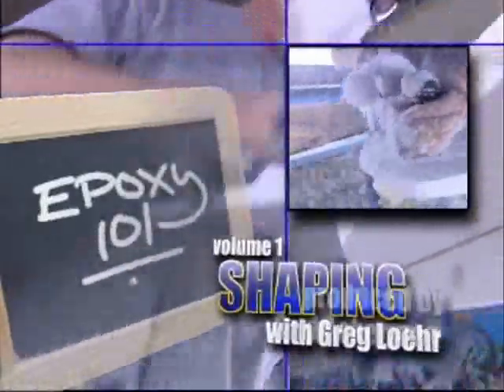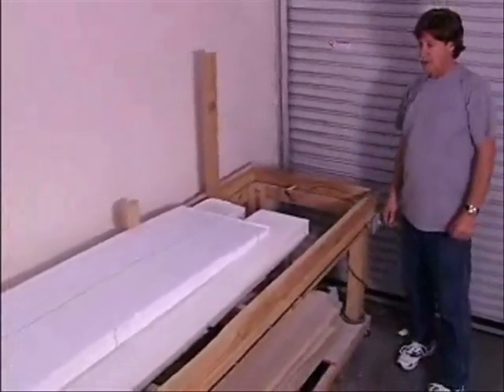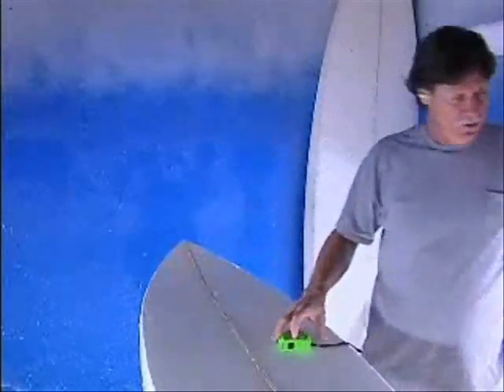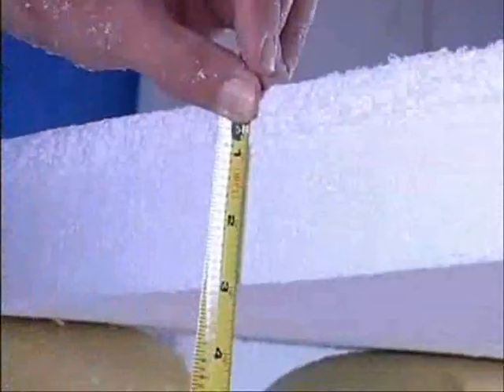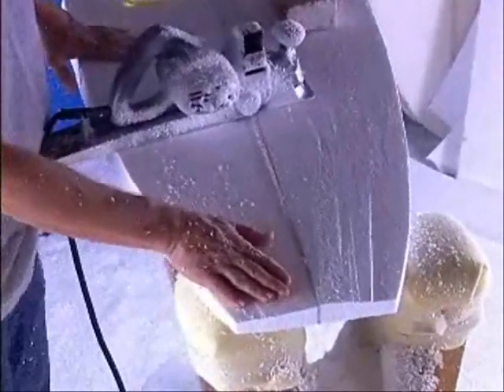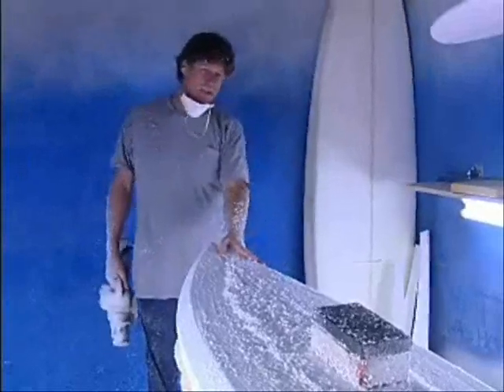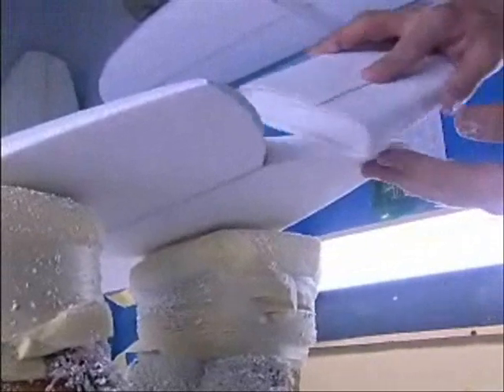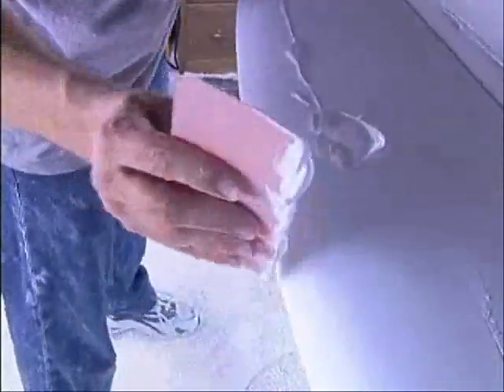Epoxy 101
Epoxy expert Greg Loehr teaches how to laminate using Epoxy Resin and Hardener quickly and efficiently in Epoxy Glassing 101. This 2 hour program walks the viewer step by step through glassing using Greg's Resin Research.net Epoxy Systems to make professional quality surfboards. Learn Greg's tricks to save time and work safely with Epoxy Resin. He first glasses a Rocket Fish with color, and box fins. Greg teaches everything you need to know about Laminating, Hot Coating and Sanding.